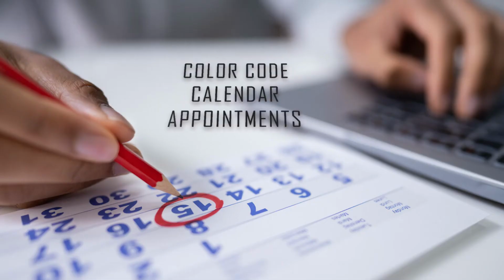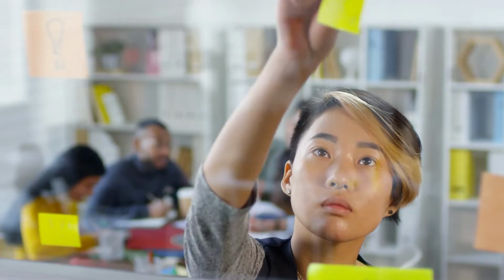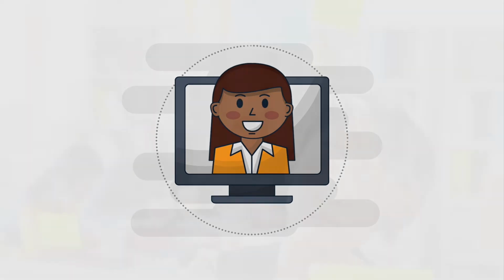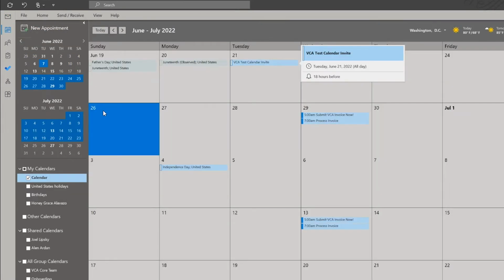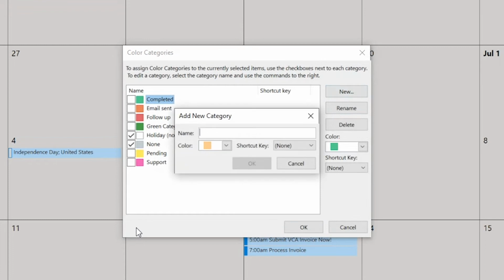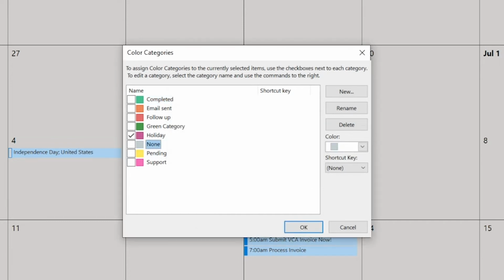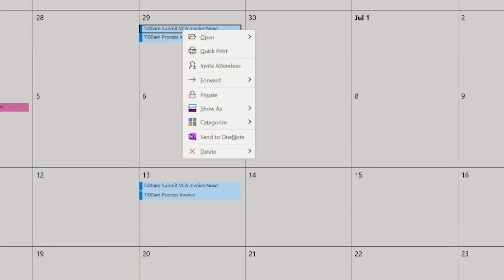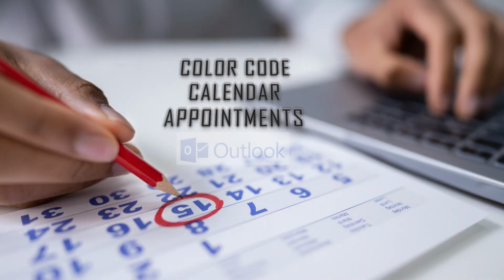Tips & Tricks: Color Categories in Outlook Calendar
Color Categories helps users to sort, find, and filter calendar entries according to color.